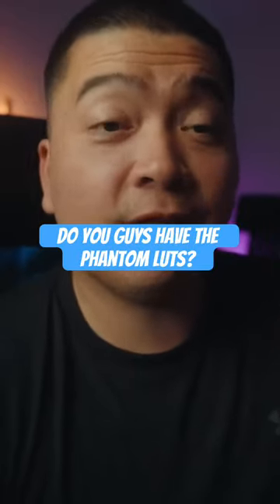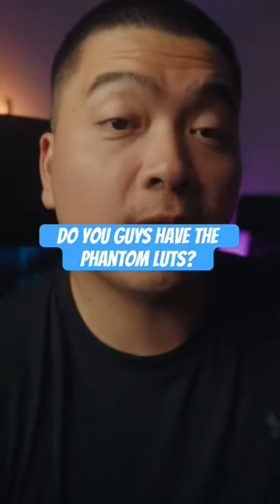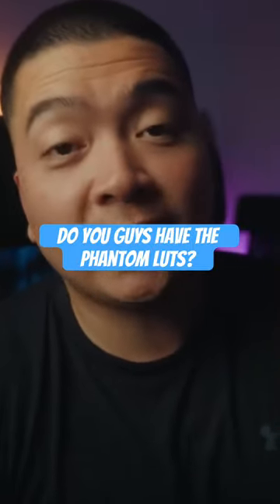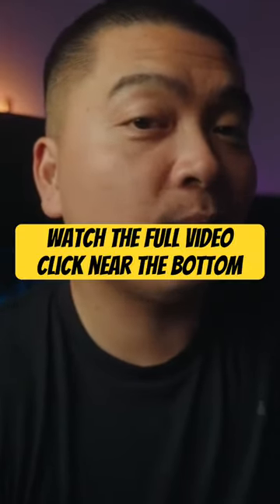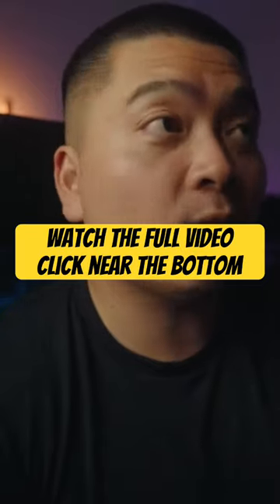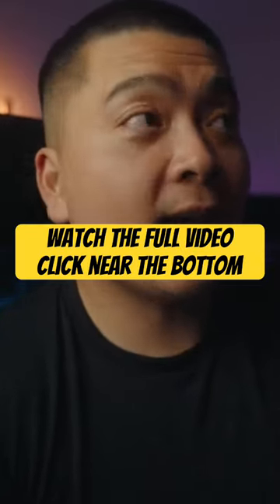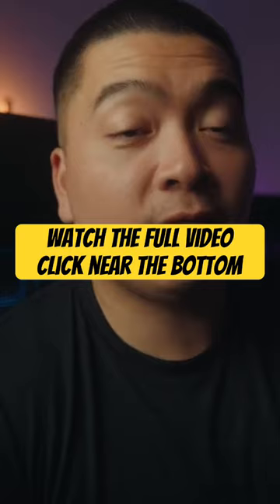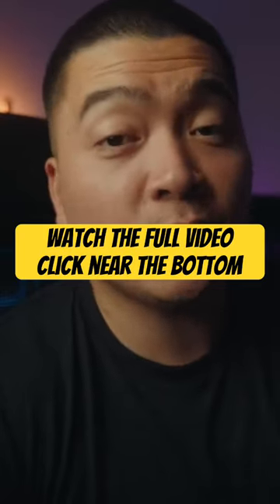The Phantom Luts Are Here For Fujifilm! (F-Log2)